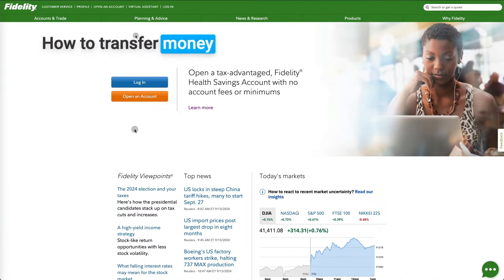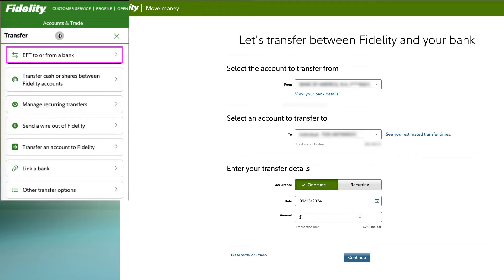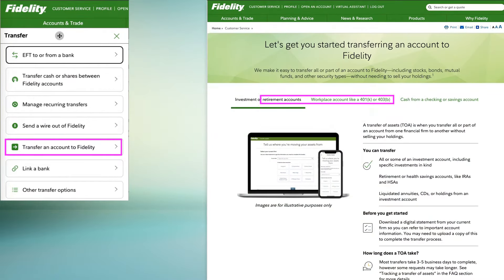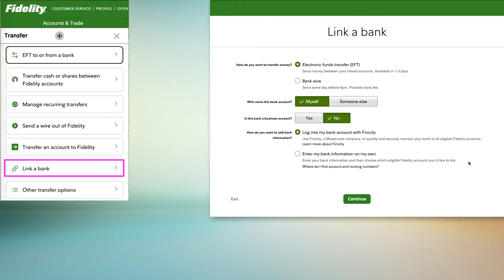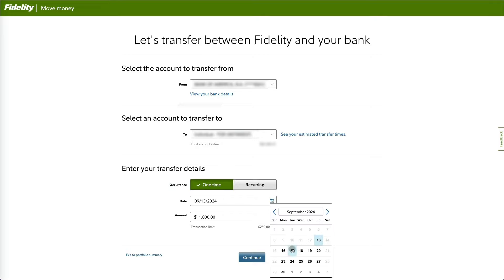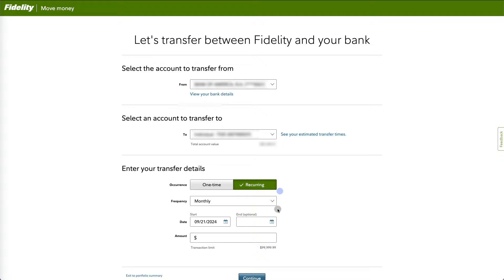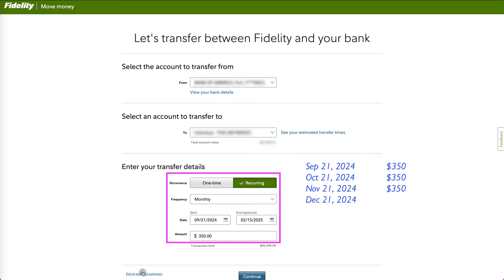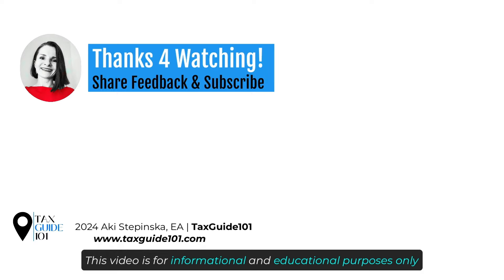Link Your Bank to Fidelity and Set Up Recurring Transfers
Link your bank account to Fidelity, and set up a one-time transfer or establish recurring transfers. We will also briefly go over other transfer types, including transferring a retirement account, sending wires from Fidelity, and transferring shares or cash between your Fidelity accounts.

The information in this video is based on current tax law and IRS regulations as of date of publication and is subject to change.